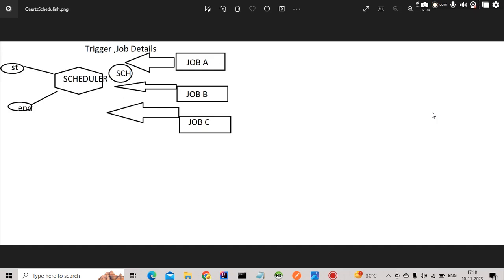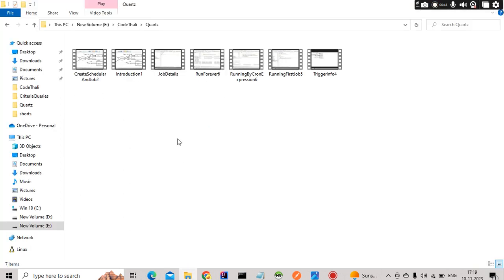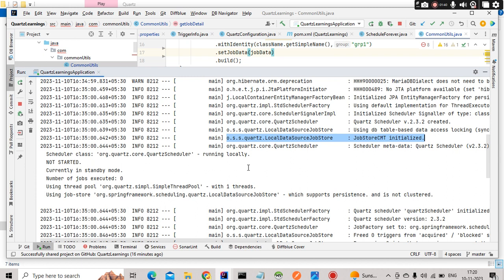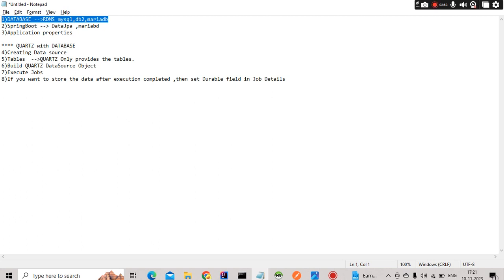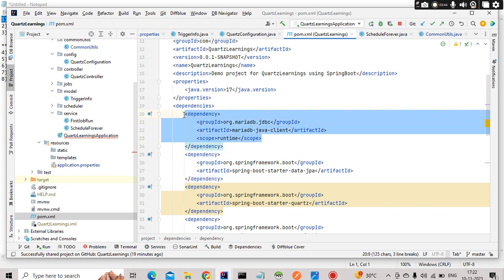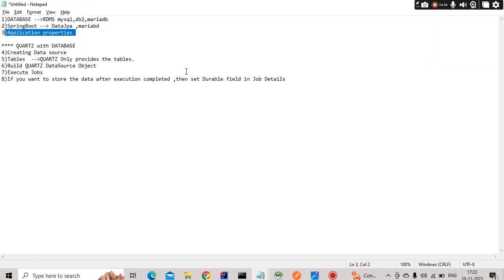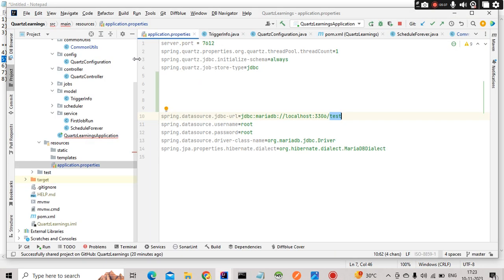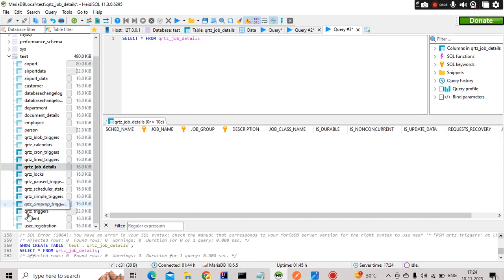Quartz JDBC Job Store | Save Job Details in DataBase Quartz Scheduler|Quartz Scheduler in Springboot